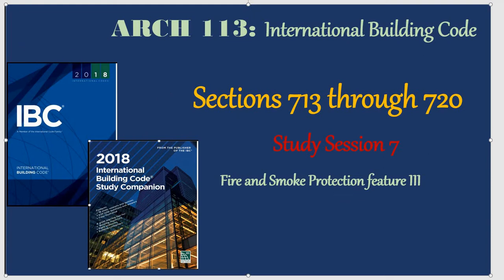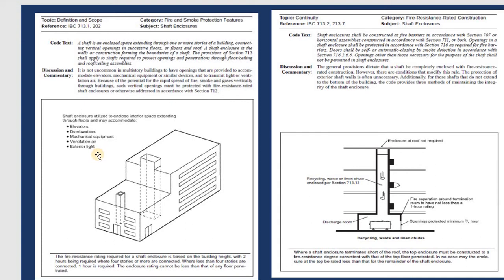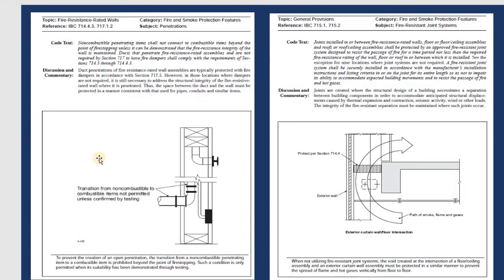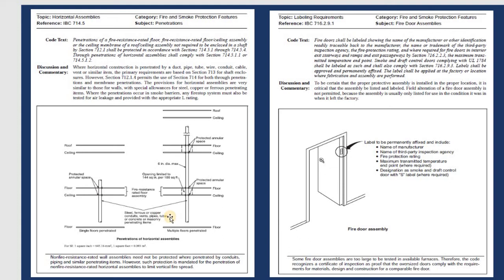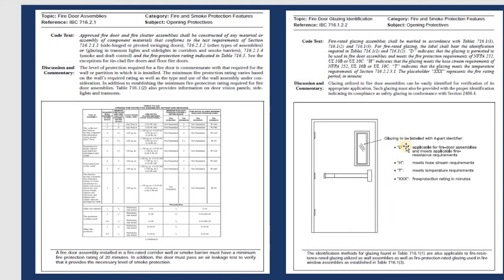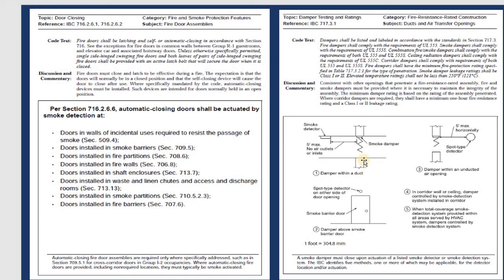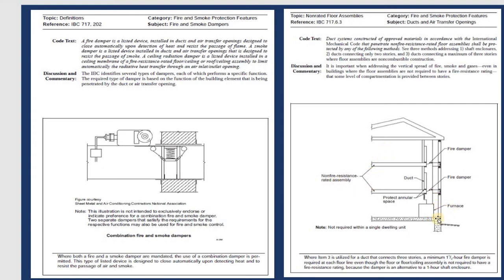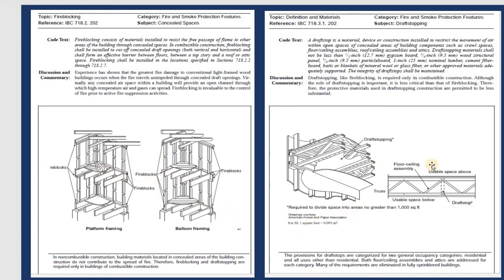ARCH 113- Section 713-720 (Study Session #7)